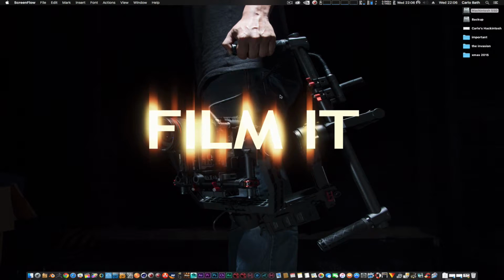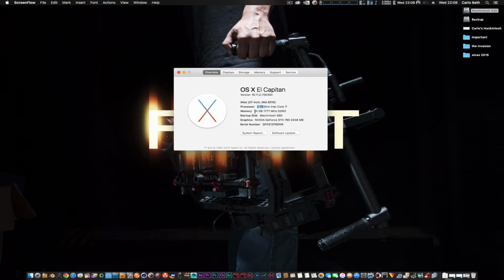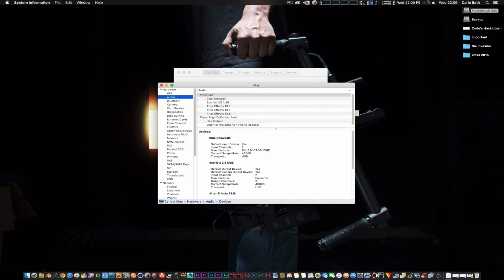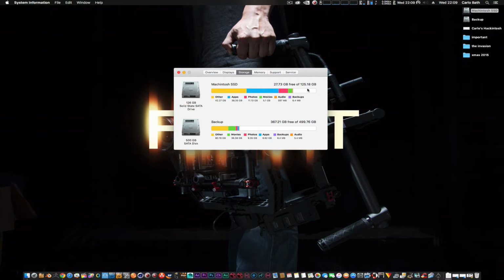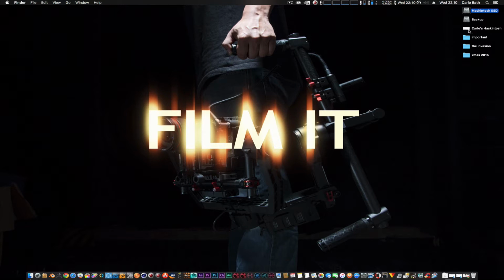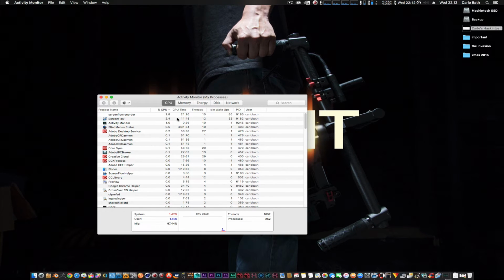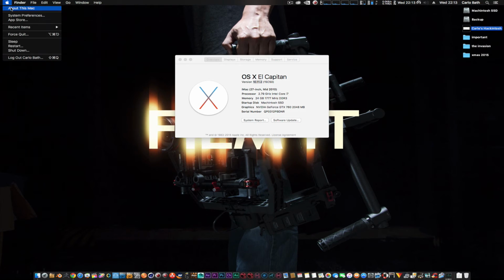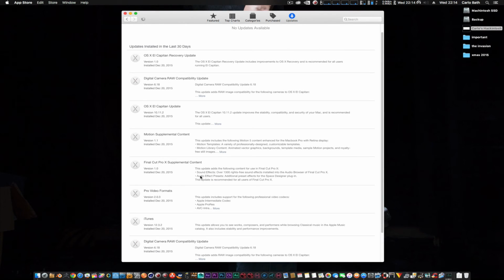Hackintosh EL capitan 10.11.2 Rock Solid Build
Hackintosh EL capitan Rock Solid Build.

Haswell 4790k build.